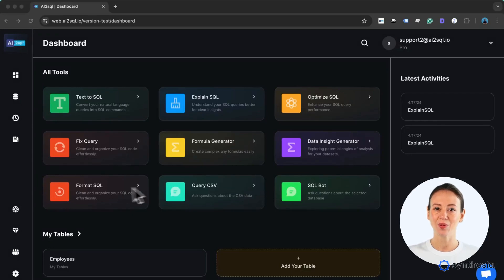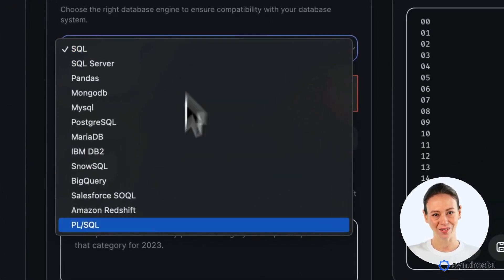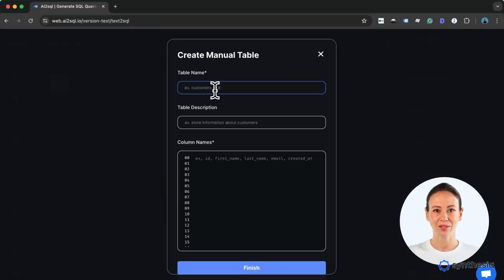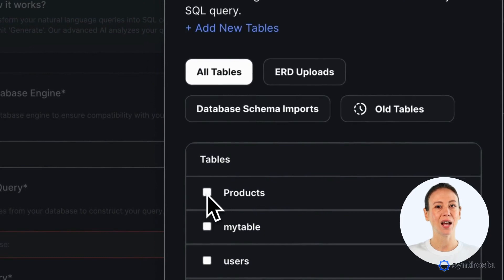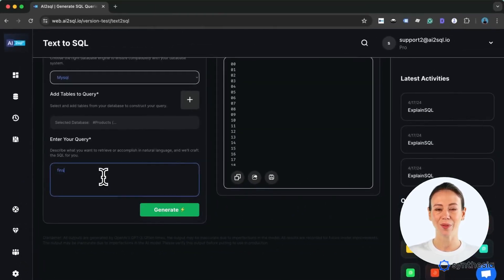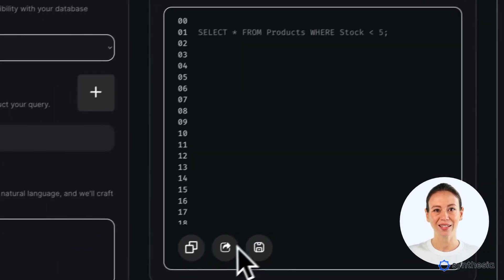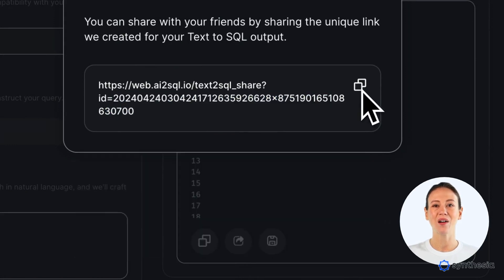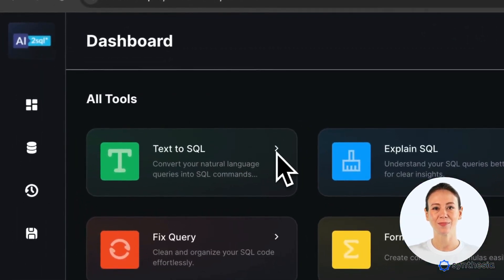Effortless Database Management with AI SQL: Create Tables & Convert Text to SQL in Minutes!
🚀 Ready to revolutionize how you manage databases? Discover AI2SQL, the tool that transforms natural language into precise SQL commands and makes database setup a breeze. Whether you're a beginner or an expert, AI2SQL simplifies SQL generation and ensures accurate, efficient database management.

🔹What We Cover in This Demo:
- Selecting database types: MySQL, PostgreSQL, SQL Server
- Creating a Products table with essential details
- Utilizing our powerful text-to-SQL feature for intuitive query creation

💡 AI2SQL is perfect for anyone looking to enhance their database skills without deep SQL knowledge. Watch our quick demo to see how you can start managing your database more effectively today!